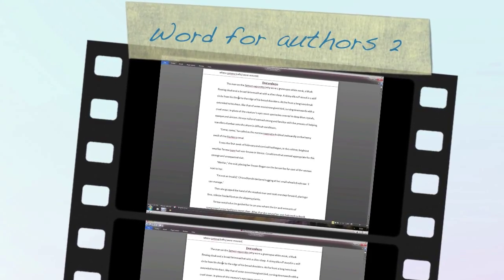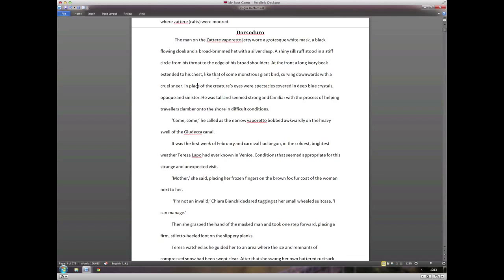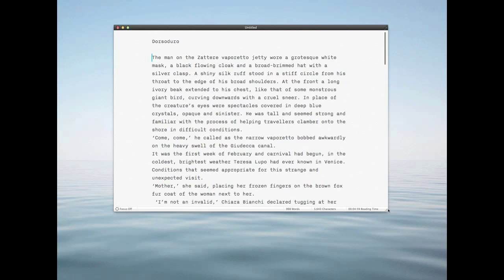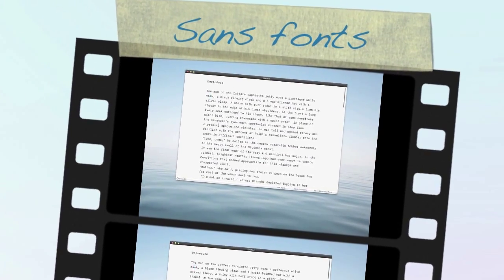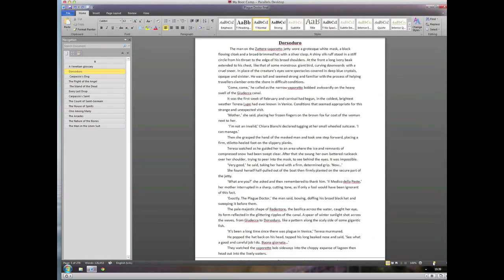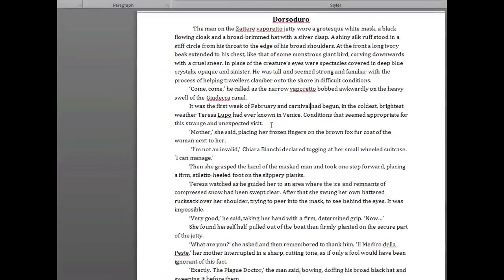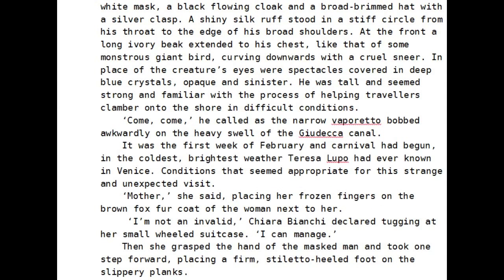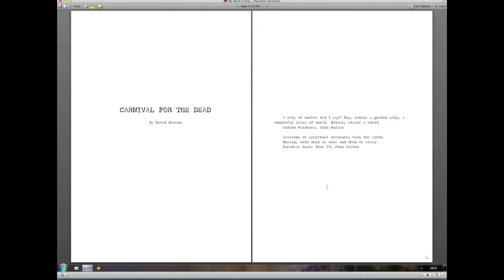Microsoft Word - fonts and spacing for authors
A second video on how to tailor Word for writing a novel - looking at fonts and other style issues.